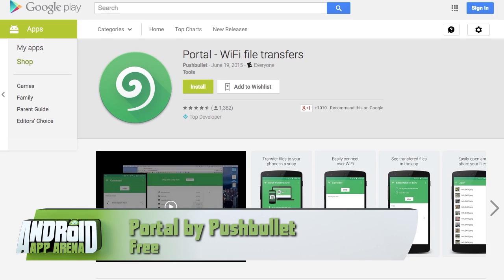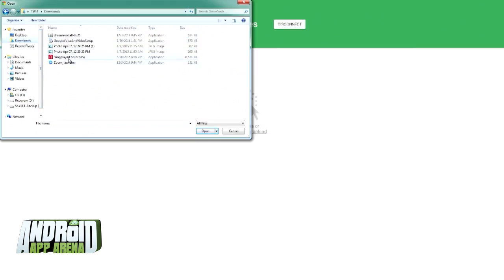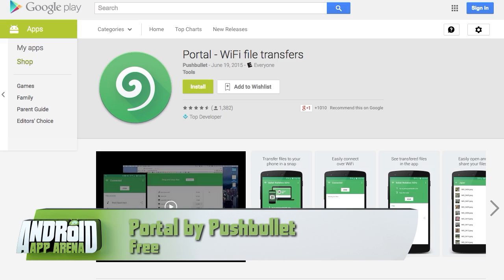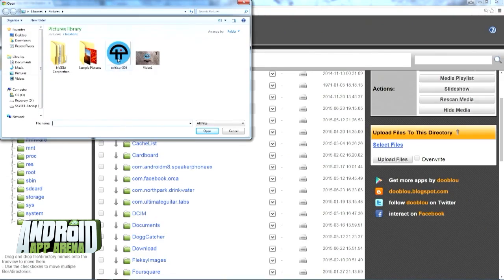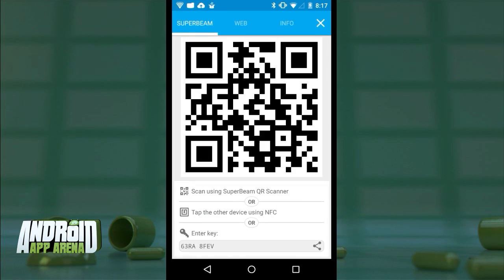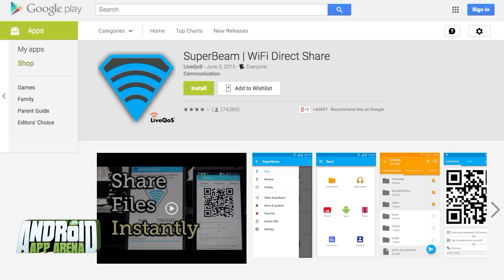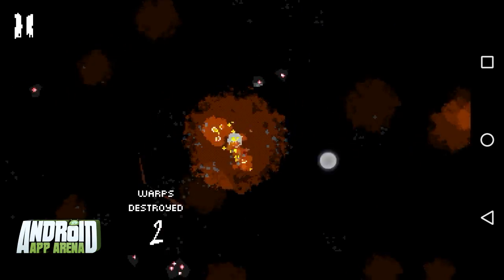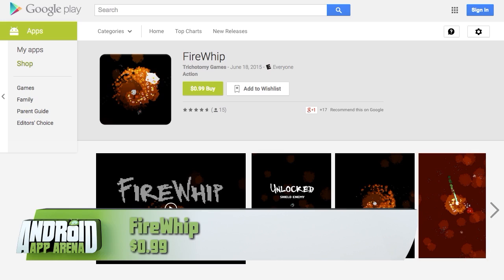Android App Arena 51: WiFi File Transfer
Hands-on reviews of Portal by Pushbullet, WiFi File Explorer Pro, SuperBeam Pro, and FireWhip.